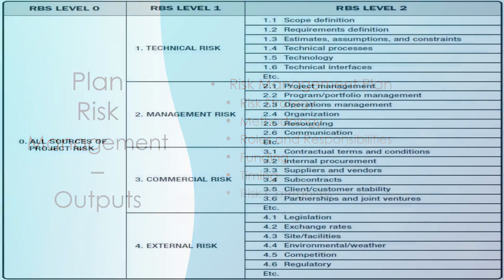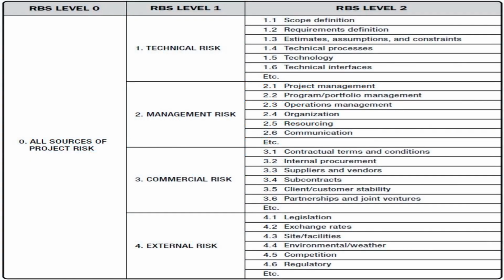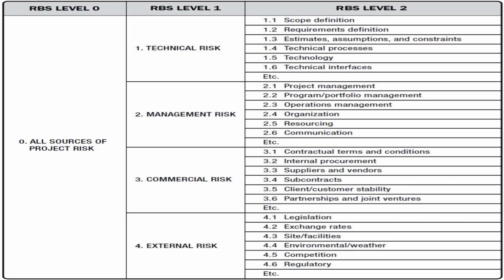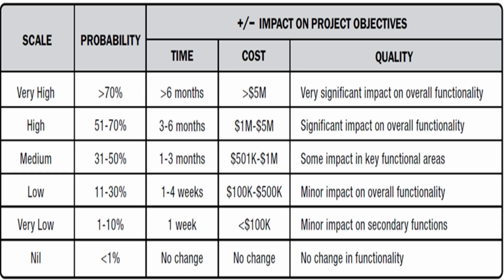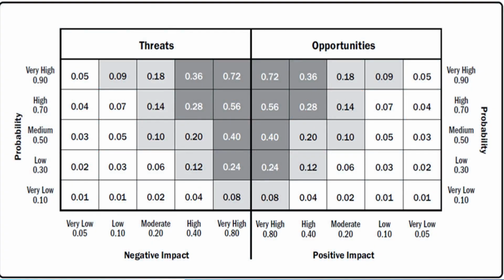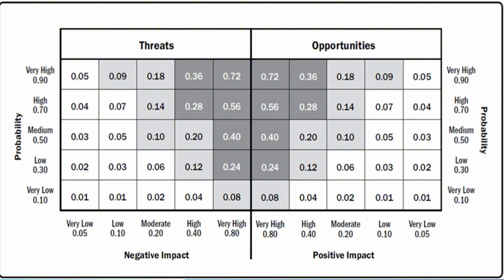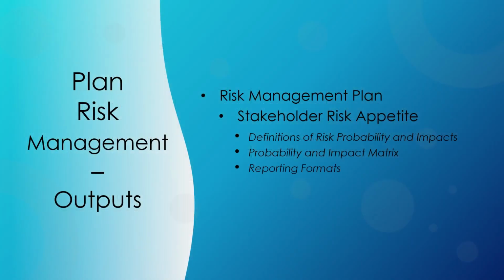PLAN RISK Management Process | OUTPUTS | PMBOK | PMP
The primary output of the Plan Risk Management process is the risk management plan, which formally defines how risk activities will be carried out throughout the project. This plan documents the agreed methodologies, roles and responsibilities, budgeting and scheduling for risk management, probability and impact definitions, risk thresholds, reporting formats, and tracking approaches. It provides a consistent framework for identifying, analyzing, responding to, and monitoring risks, ensuring that uncertainty is managed proactively and in alignment with organizational risk appetite and stakeholder expectations. A well-developed risk management plan establishes clarity, improves decision-making, and sets the foundation for all subsequent risk management processes.